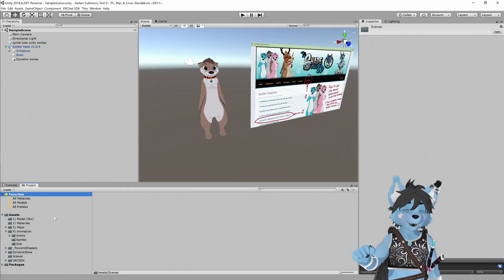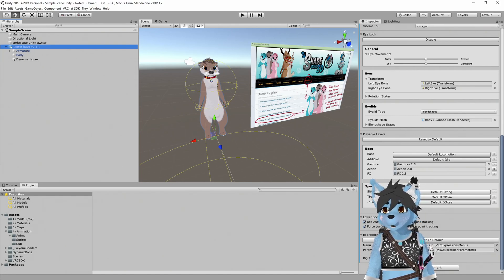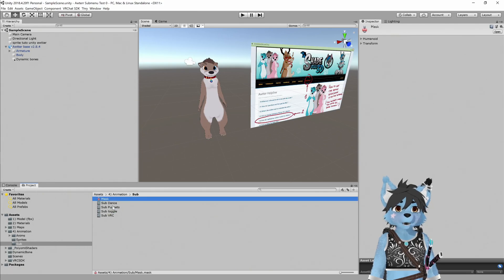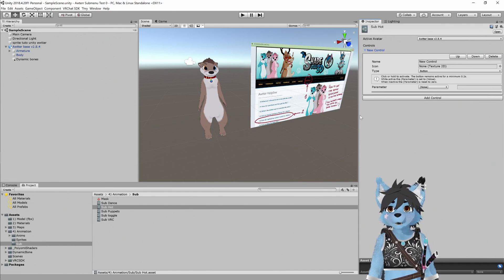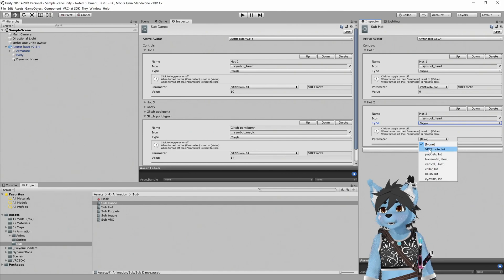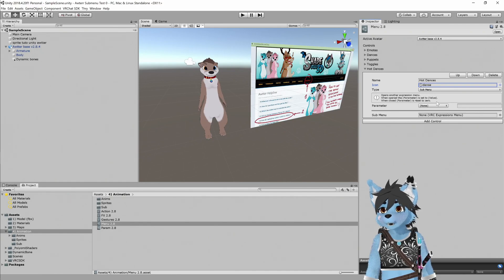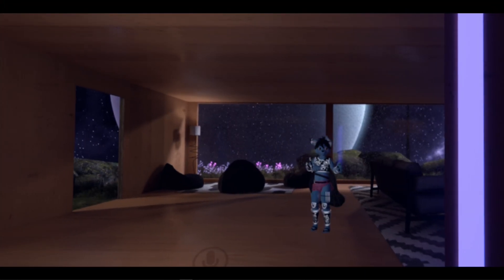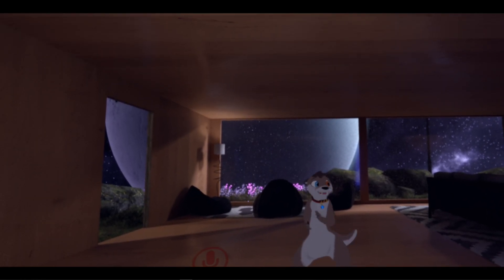[VRChat] Avatar 3.0 Submenu Tutorial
Here's a quick tutorial that was requested! Sorry the audio is a little buggy when I'm not in VRChat, not really sure what happened but it seems like Nvidia Broadcast was being a little overaggressive with the Noise Reduction. Oops. But I don't want to re-record so here it is anyways!

The Awtter Avatar is by Shade the Bat and you should absolutely nab it, it's so adorable.

Chapters:
0:00 Oops
0:22 Intro
0:58 Tutorial Start
1:15 VRC Descriptor
1:50 Menu
2:25 Submenu
3:10 Create Submenu
3:55 Add Controls
5:55 Add Submenu to Menu
6:45 Publish to VRC
7:36 VRChat Testing